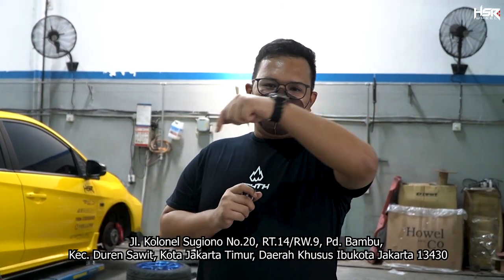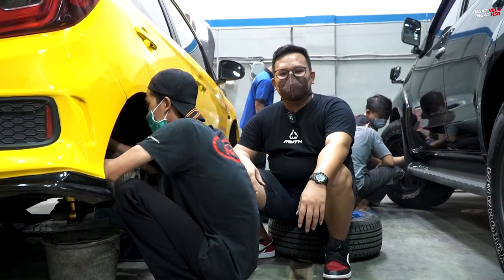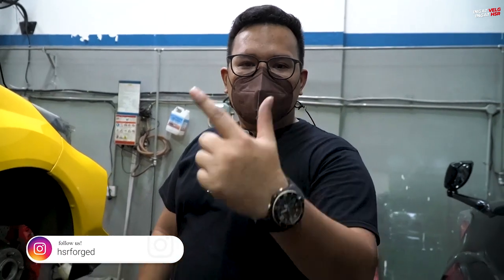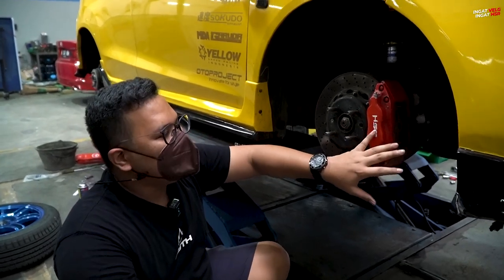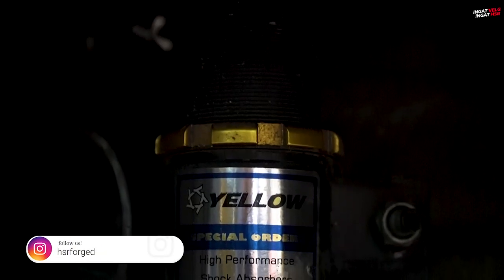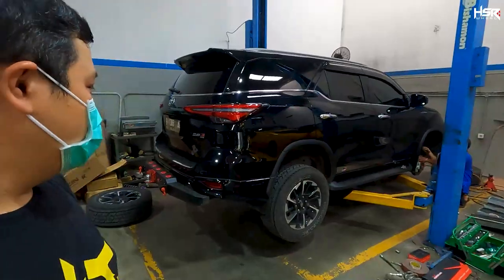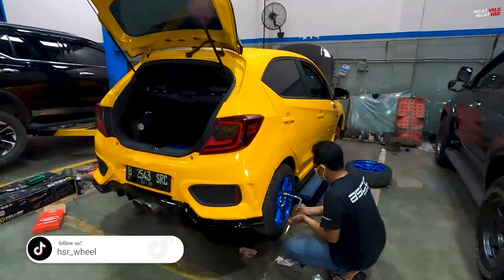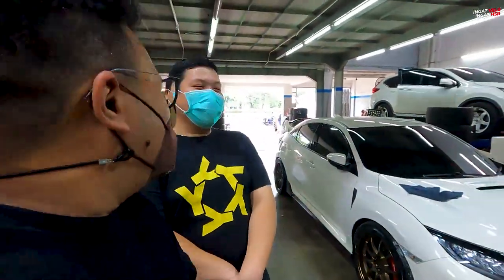Ketemu Mobil Viral Pas Obri Ganti Coilover YSR Indonesia special order With Asco Motorsport